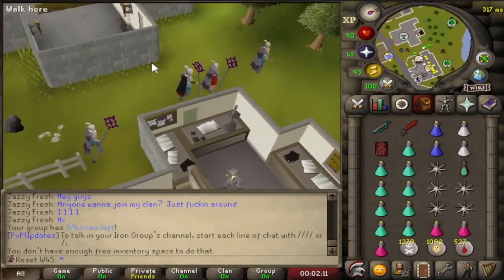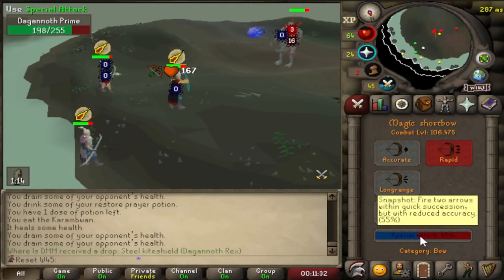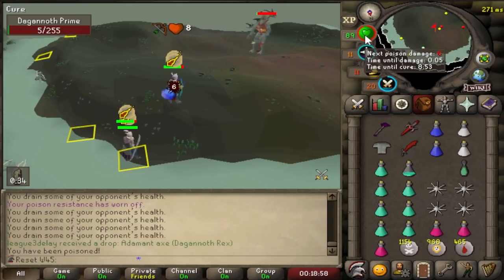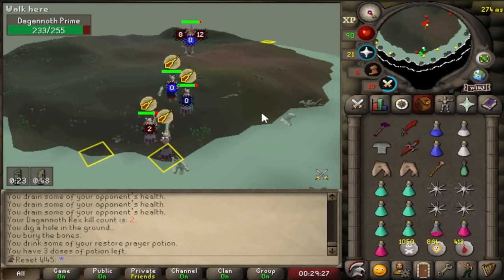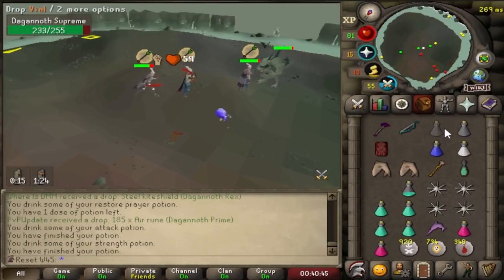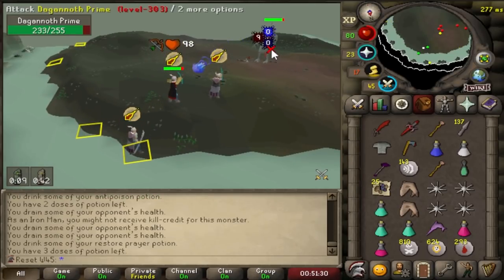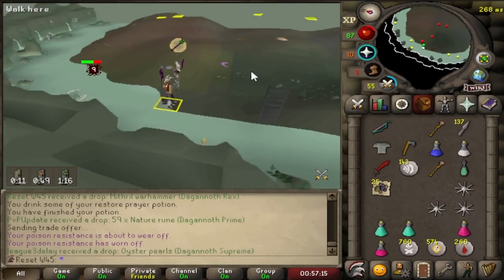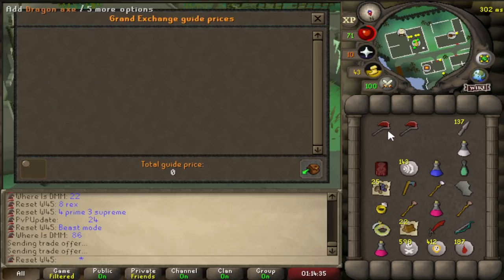We went to this boss for the first time EVER (#07)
00:00 Intro
00:32 Bespoke Post
01:43 Bossing
92 - Surely we convince him to make a channel?